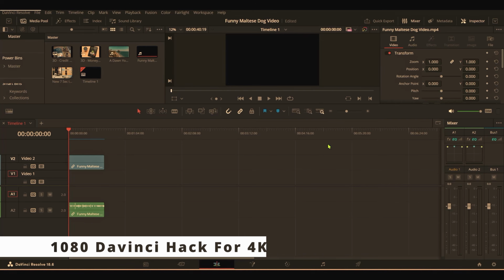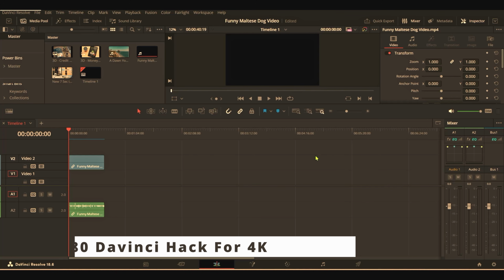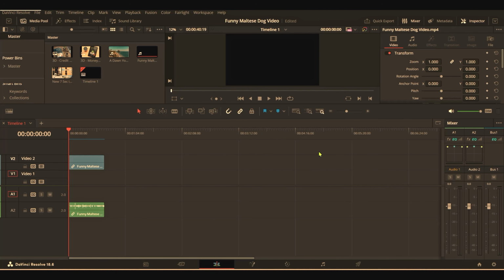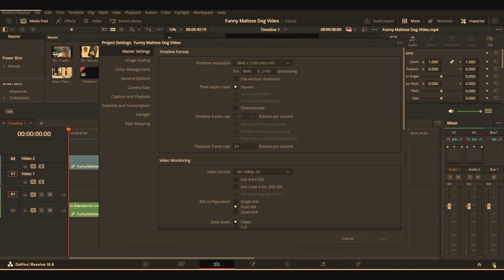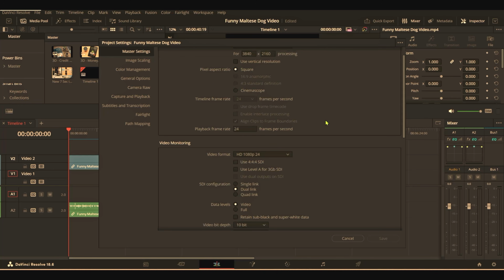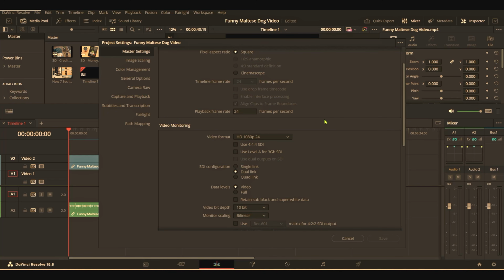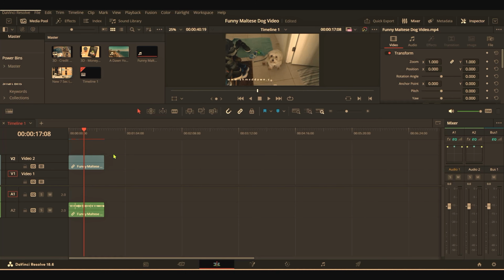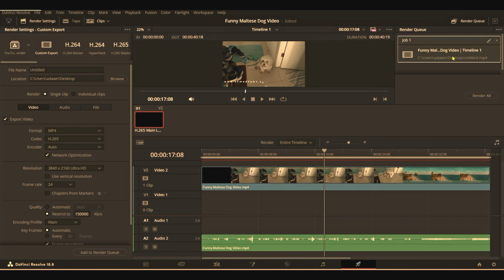Easy DaVinci Resolve Hack to Edit 4K Video In 1080 Settings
How to Edit 4K Video In DaVinci Resolve Using 1080P Settings

Editing 4K in DaVinci Resolve takes extra resources and can result in laggy frustrating experience. This can be easily resolved by letting Resolve think you are using 1080 clips.

In this video, I will show you how you can change simple settings and edit 4K videos smoother and faster in DaVinci Resolve.

In this simple tutorial, I will show you how you can colour grade without getting too technical in DaVinci Resolve.

Chapters:
0:00 DaVinci Resolve 4K Editing Is Slow
1:00 How to Change Settings to 1080
2:15 Conclusions

You May Want to Watch:

How to Copy Paste Color Grades In DaVinci Resolve